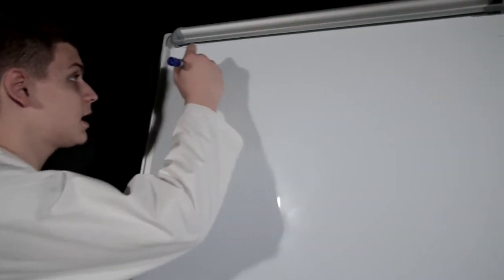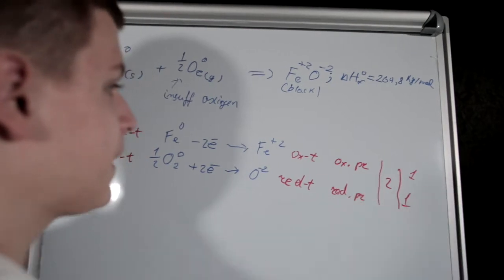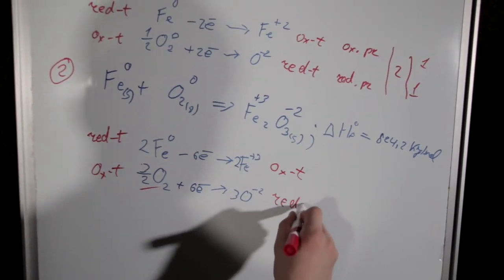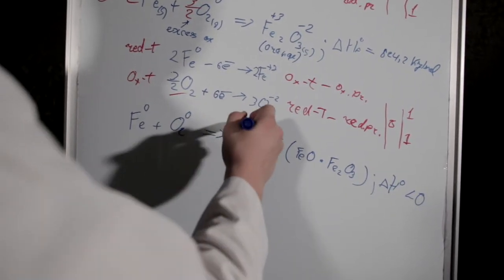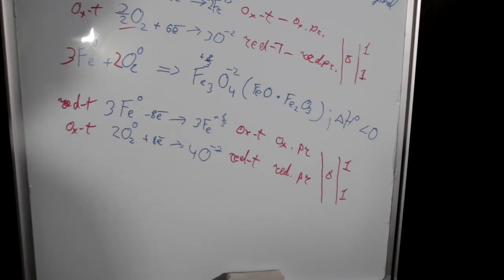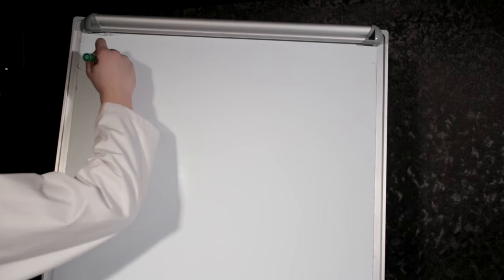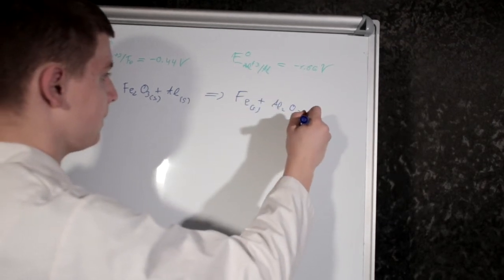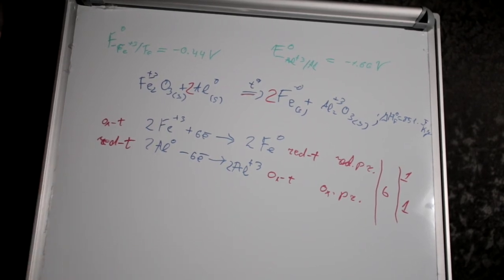2. Iron and its compounds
These videos have the goal to teach begginers the basic principles of the chemistry along with observing the practical experiment.

I know that in these videos I made some grammar mistakes or misspelling due to the fact that I tried not to look very Camera shy, so it was a experience. Also, I was not very specific when I wrote the exact number for enthalpy of formation. There should be a minus before the actual value because the reaction was exothermic.

For safety purposes, do not try to repeat this at home.

My name is Octavian and I am from the Theoretical Republican Lyceum "Aristotel", Chisinau, Republic of Moldova